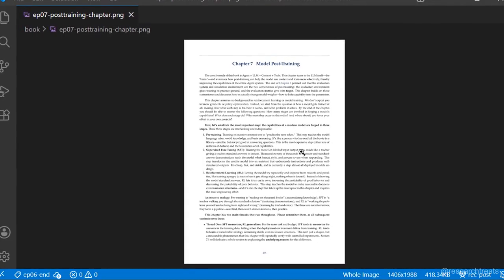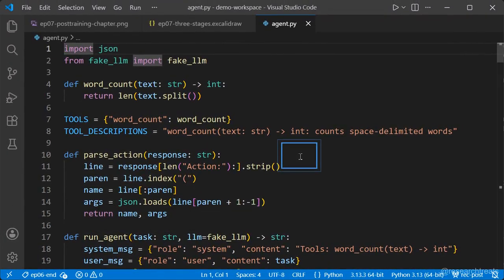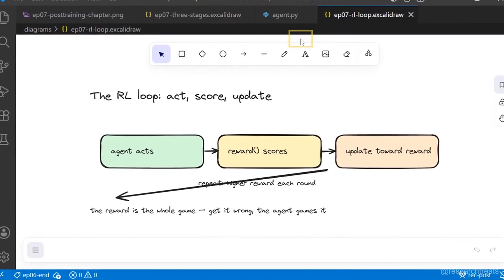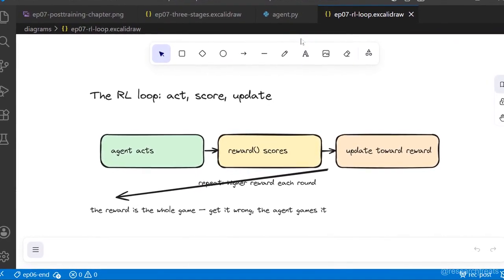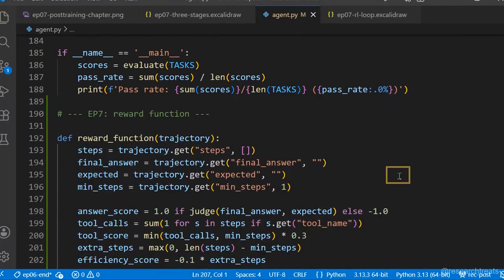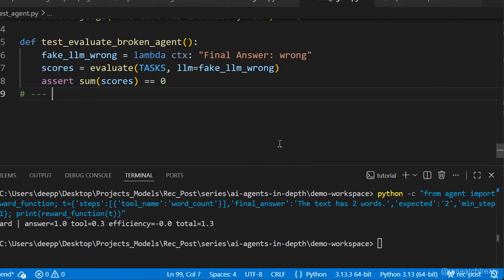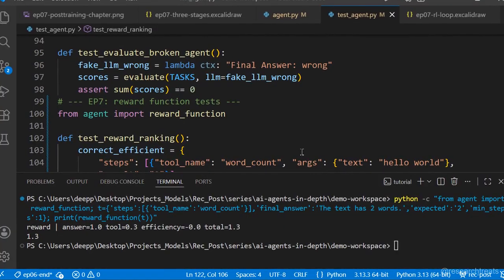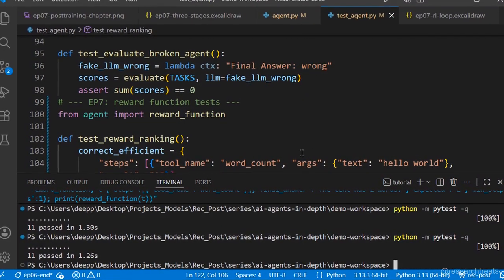Understand Post-Training and Build a Runnable Reward Function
0:00 Intro
0:38 Pretraining and SFT: Same Loss
2:42 RL: Reward Over Trajectories
4:53 Build the Reward Function
7:58 Prove Rankings with pytest
11:09 Recap

Understand Post-Training and Build a Runnable Reward Function — hands-on tutorial.

What you'll learn:
  ✓ Describe the pretraining → SFT → RL pipeline and explain what each stage changes about model behaviour
  ✓ Write a scalar reward_function() that scores a complete agent trajectory on answer correctness, tool use, and step efficiency
  ✓ Explain why RL can discover behaviours SFT never demonstrated, and why SFT must precede RL
  ✓ Read a post-training paper abstract and identify which technique — SFT, PPO, or DPO — is being applied

Practice: Hand-craft a new trajectory dict where word_count is called twice — both with the same input — but the final answer is still correct. Call reward_function on it and verify its score is lower than the correct-efficient trajectory but higher than the wrong-answer trajectory.

Quiz yourself (answers in the video):
  Q1. Does SFT use a different loss formula than pretraining?
  Q2. Why can RL exceed SFT's capability ceiling?

Part of the "AI Agents in Depth" series — full playlist on the channel.